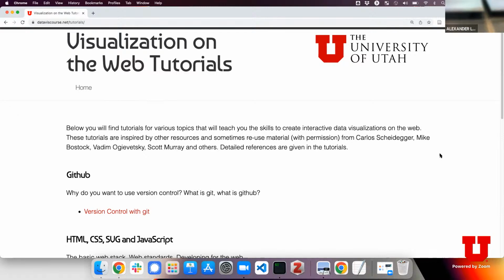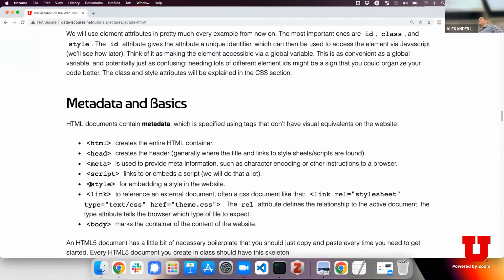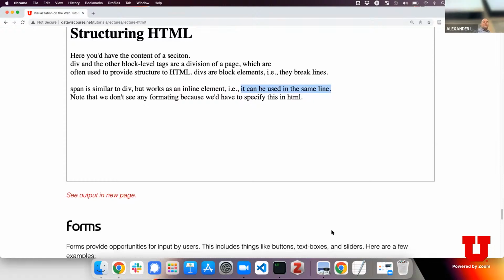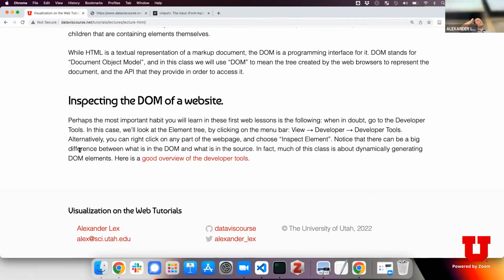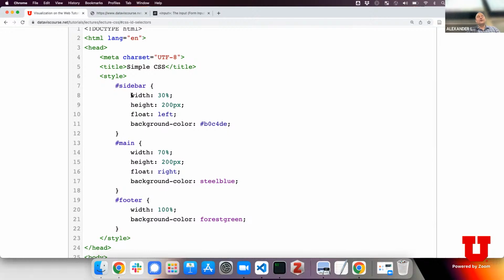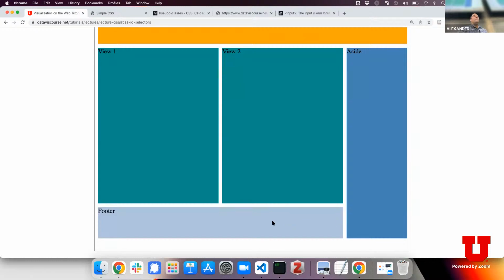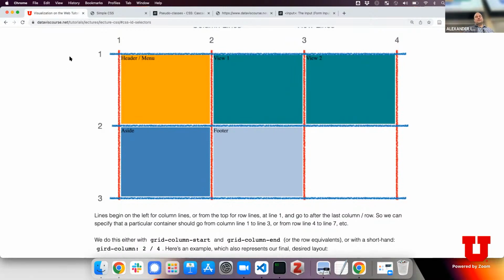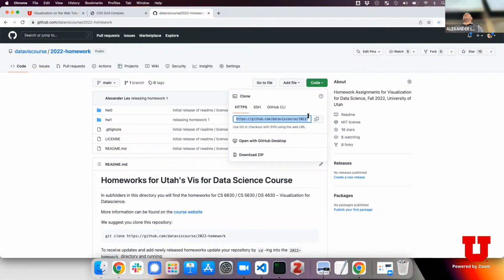Visualization for Data Science, Lecture 3, HTML and CSS